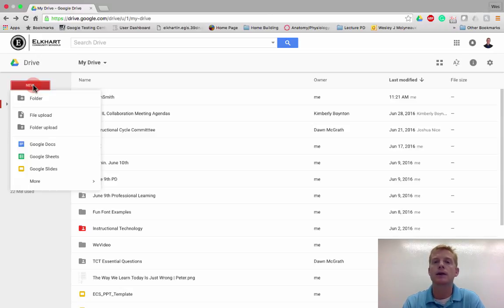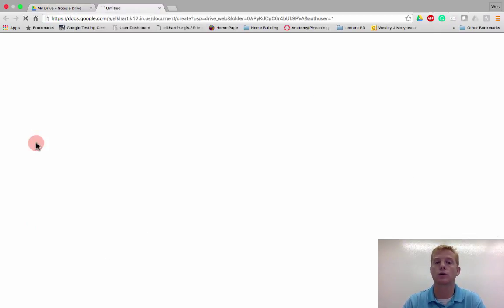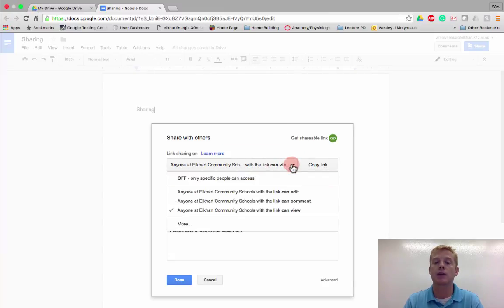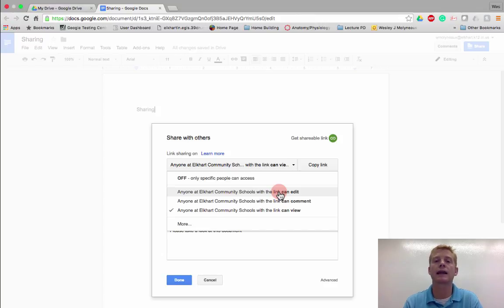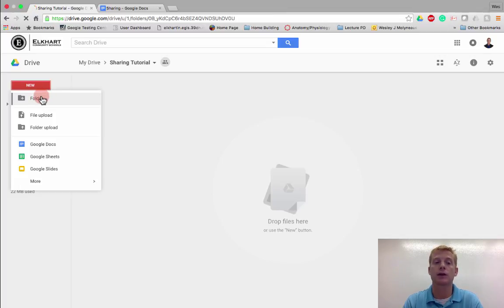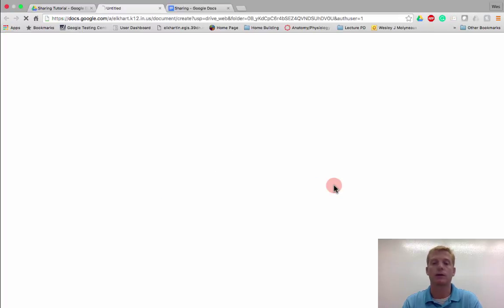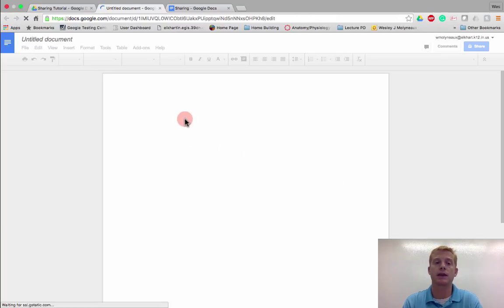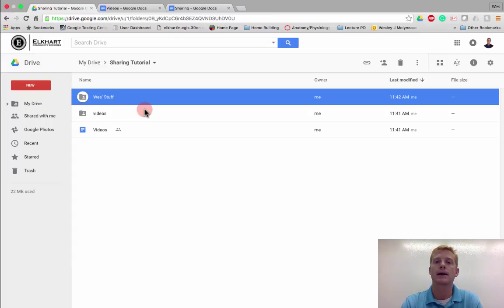Google Tutorial Sharing Folders and Documents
This video will give you an overview of how shared folders and documents can be used. It also will show you how to share folder and documents with individuals and larger groups.